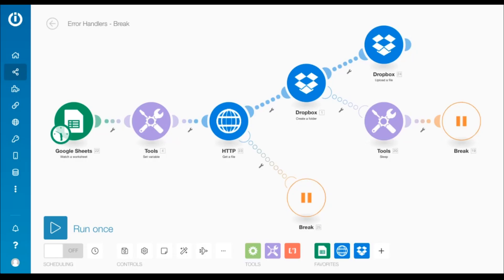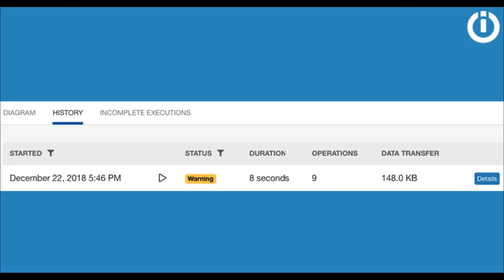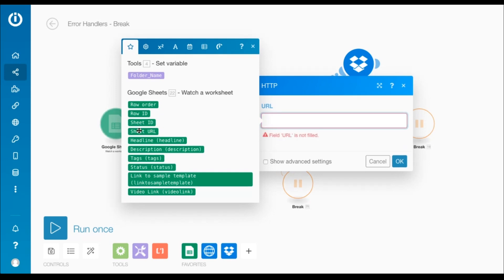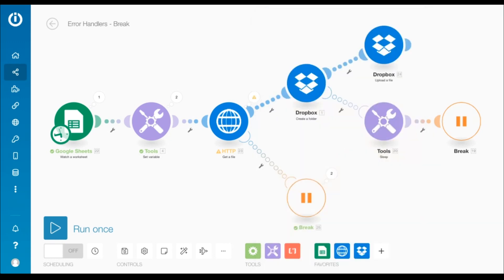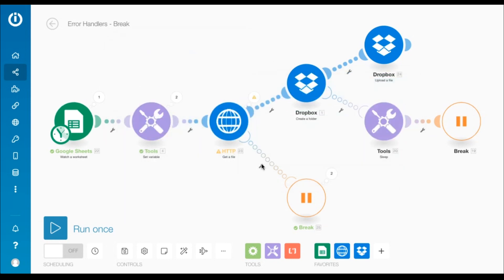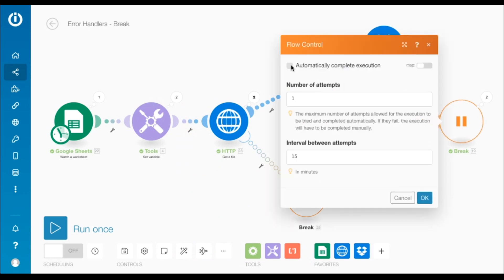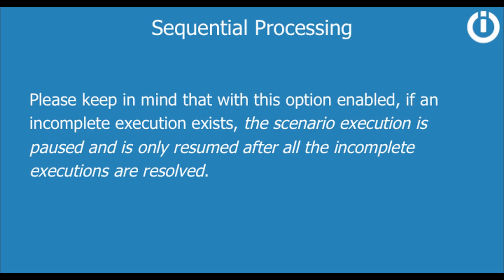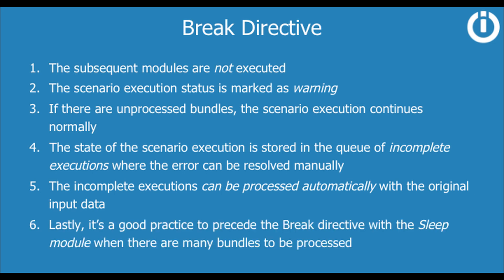Error Handlers on Integromat | Part 2: Break Directive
Error Handlers Lesson - Module 2/4

In the first video you learnt what Error Handler Directives are and the usefulness it provides when used correctly in your scenarios. The next 3 videos will explain each directive in detail so you can begin using them right away. This lesson focuses on the Break Directive.

Please note that some modules used in the tutorial belong to a deprecated version of the respective app. When replicating this tutorial, you will need to use the new modules; however, everything else remains the same.

The module(s) that have changed are as below:
Google Sheets - Watch a worksheet 👉 Google Sheets - Watch rows.